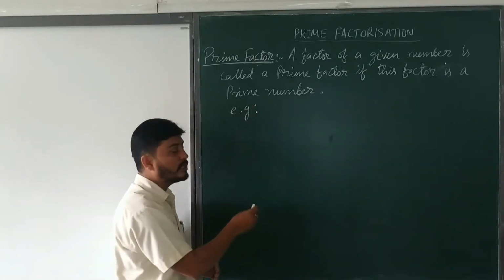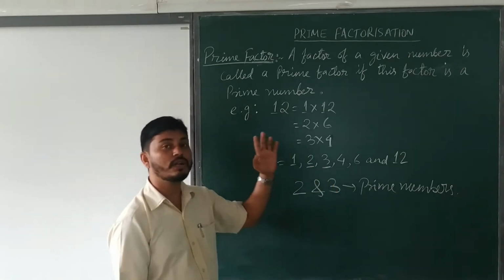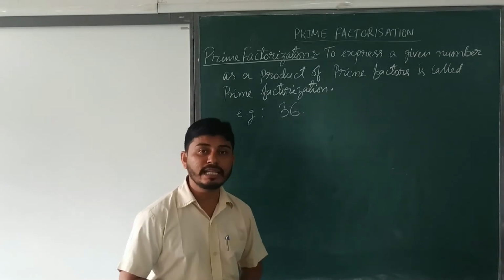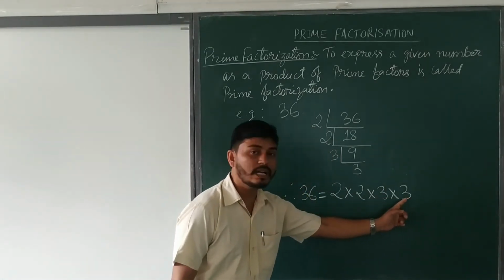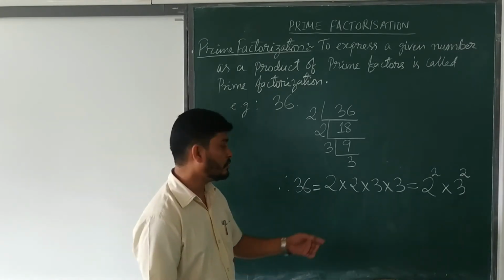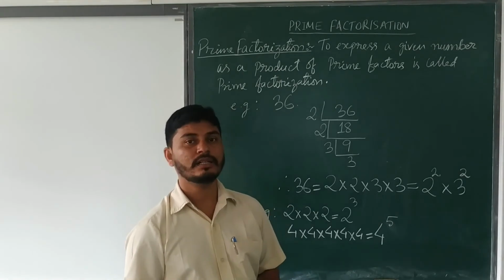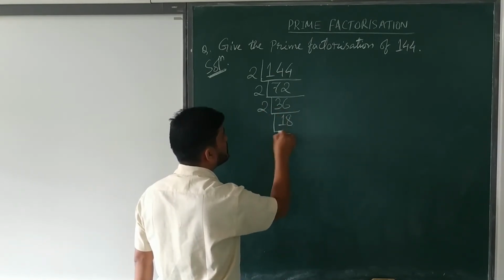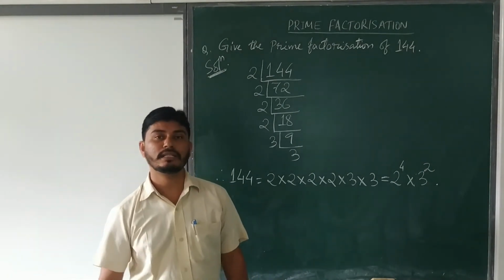Class-VI, Mathematics, Prime Factorisation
The online class was taken by Sir Dilip Sunar, Asst Teacher of St.Agnes' H.S School,Haflong on the subject Mathematics of class-VI.